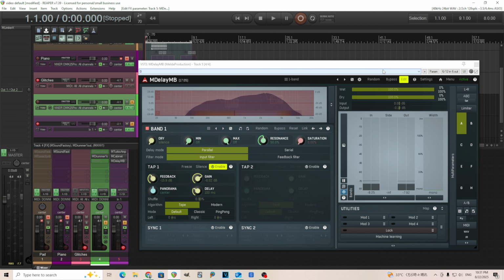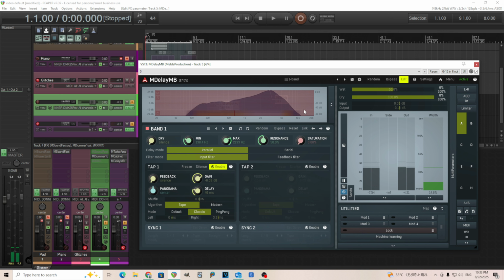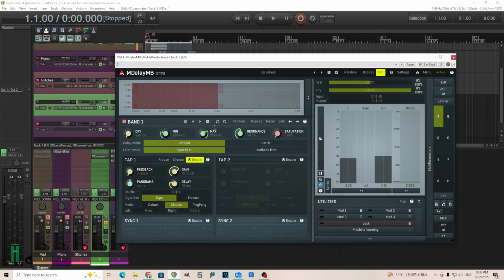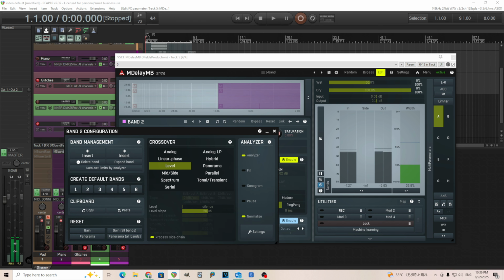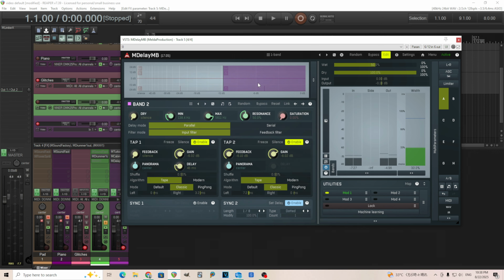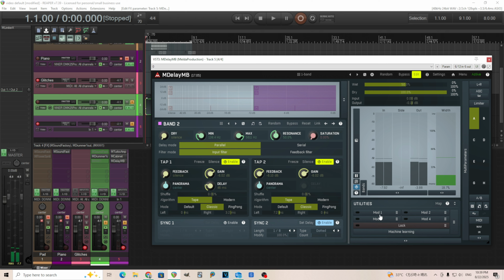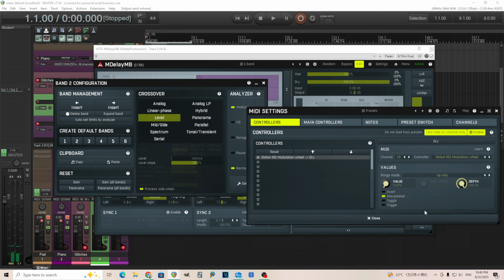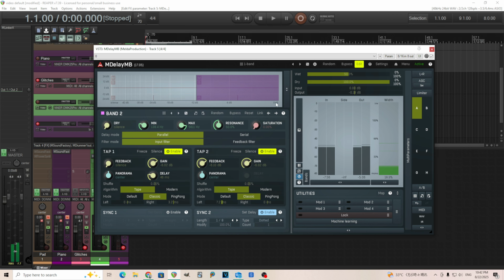Dynamic FX using Melda Multiband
In this video I'll show how you can use the multiband features in melda plugins to control your FX, either through the use of modulators or through MIDI. Using this you can change from static FX, to something dynamic that sounds more purposeful and human.

00:00 - Intro
00:50 - Basic Delay Setup
02:02 - Level Multiband Setup
04:47 - Adding a Modulator
07:36 - Controlling with MIDI